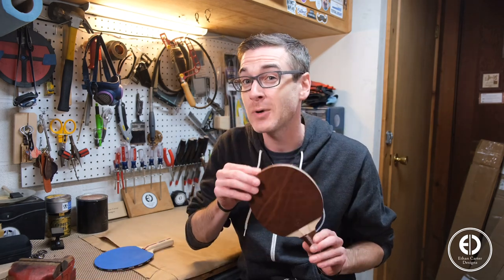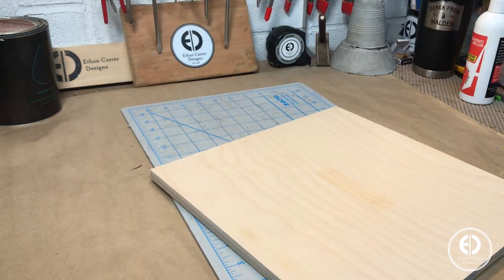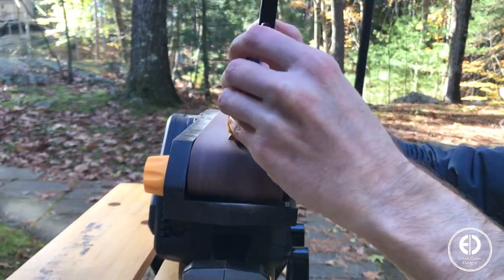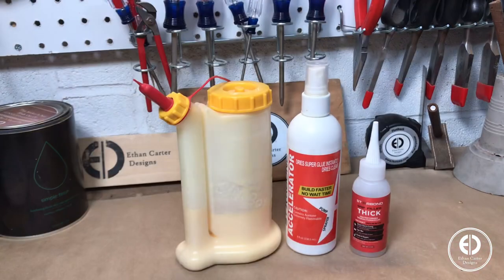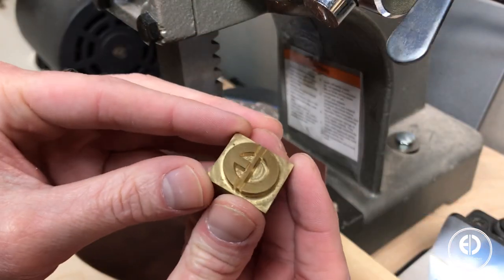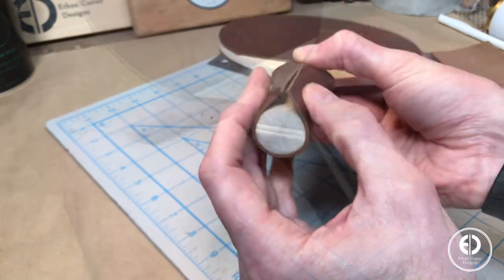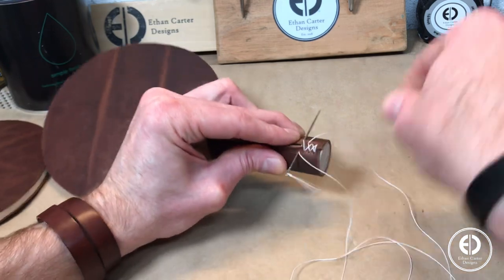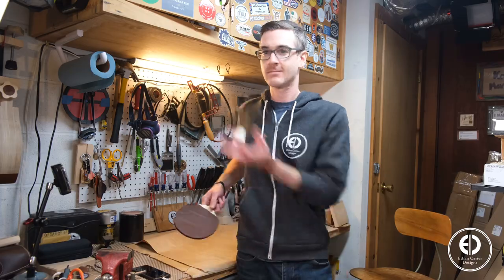How to Make Leather Ping Pong Paddles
In this video I’m making leather & wood ping pong paddles for the rocklerhobbychallenge put on by the Modern Maker Podcast. You may think that since I’m making ping pong paddles, ping pong is my hobby…I do like ping pong, but I think the real hobby here is taking something you could buy for $10 that works perfect and making an unnecessaryleather version that costs three times as much that probably won’t work as well haha.

I am actually making these for my buddy Drew of the channel Fisher’s Shop who just recently made this epic foldable ping pong table on his channel for him and his son to use. I remember loving to play ping pong with my dad growing up, so I guess the sentimentality must have inspired me to try and make the two of them a pair!  If you haven’t checked out his ping pong table video yet, I highly recommend you do…after you watch mine of course!

• Reference Ping Pong Paddles
• Starbond CA Glue
• Starbond Accelerator
• Band Saw
• Belt Sander
• Disc Sander
• Oscillating Spindle Sander
• Cricut Maker
• Engraving Tool for Cricut Maker

• Leather Working Starter Tool Kit
• Leather Rotary Cutter
• Inexpensive Mallet
• Leather Marking Pen
• Craft Sewing Scissors
• Bone Folder/Creaser
• Edge Dye Roller Pen
• Straight Slot Punches
• Variety Shape Punch Set
• Leather Circle Cutter
• Arc-Shaped Cutter Punch
• Edge Rougher

• Disposable Foam Brushes
• Leather Weld Adhesive
• Tokonole Burnishing Gum

• Lav Mic
• LED Video Studio Light
• Voice Over Mic
• Camera Slider